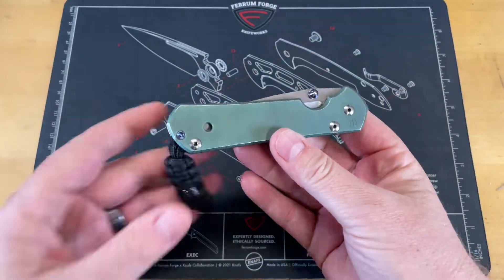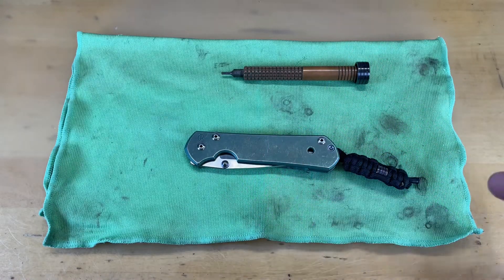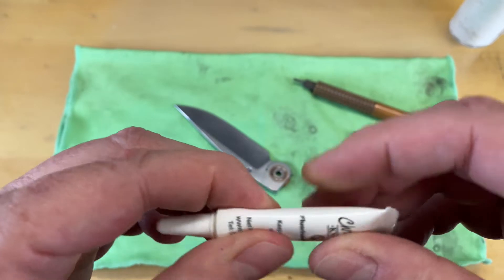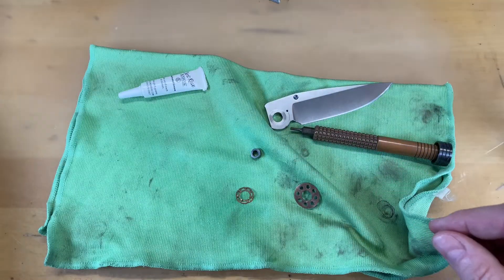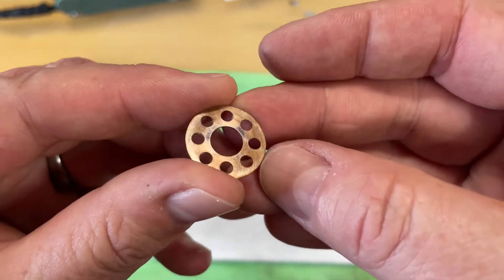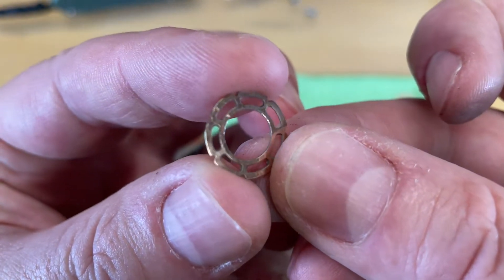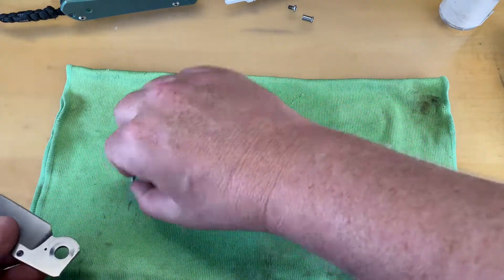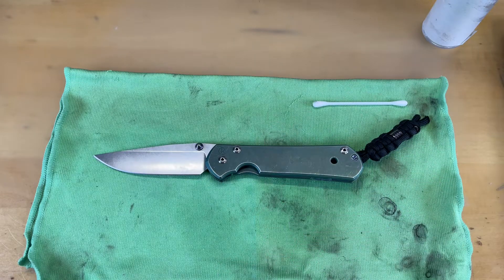SEBENZA | DISASSEMBLE/WASHER POLISH AND MAINTENANCE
SEBENZA | DISASSEMBLE/WASHER POLISH AND MAINTENANCE- So I had a few people tell me that they had some minor issues doing maintenance on their Chris Reeve Sebenza so I thought… Let's just do a video with that and incorporate how to polish the washers on this legendary EDC folding knife.

Save 10% on your entire order over at dalstrong knives with my

1000/6000 grit combo
600/2000 grit combo